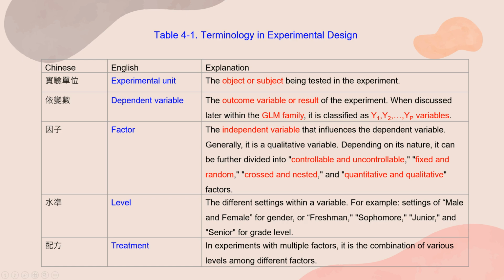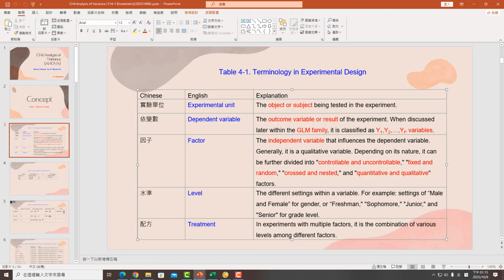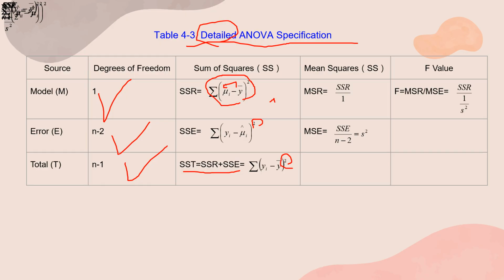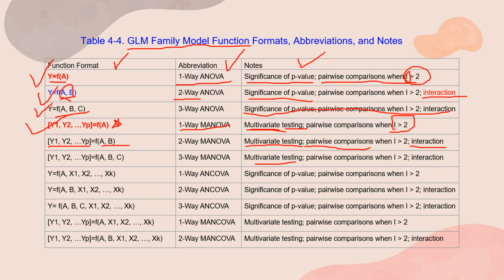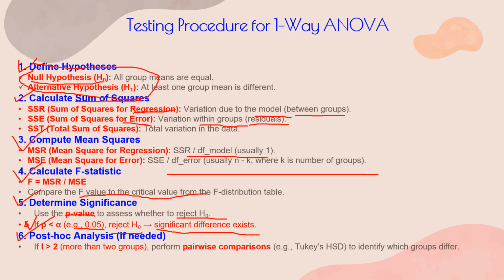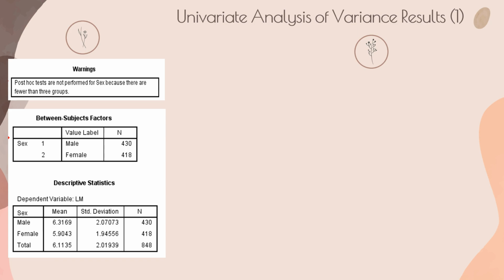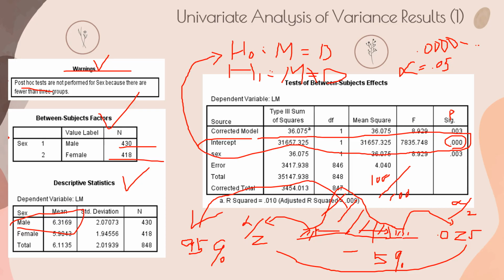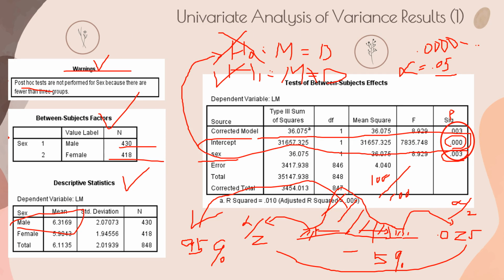CH4 Analysis of Variance (ANOVA) Part 1 (114-1 Biostatistics)